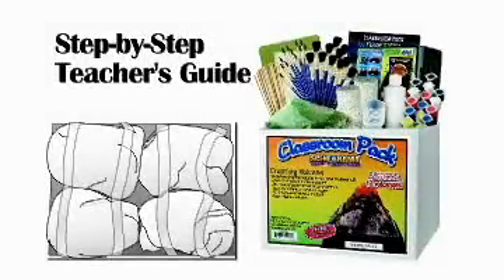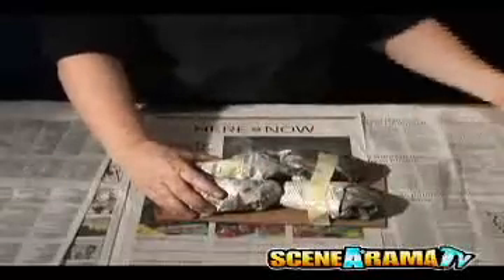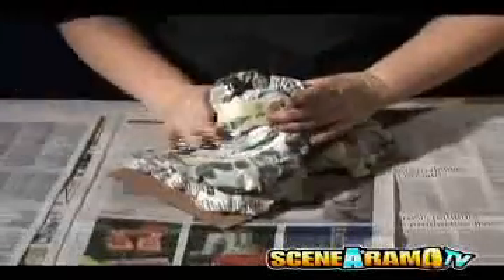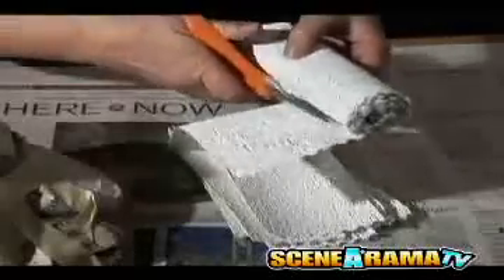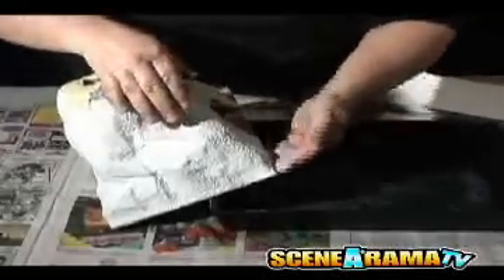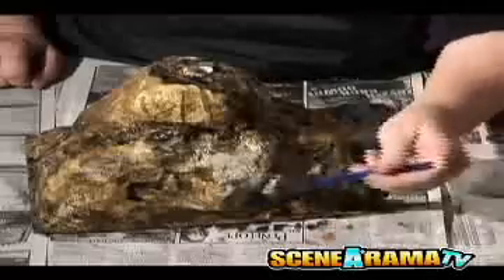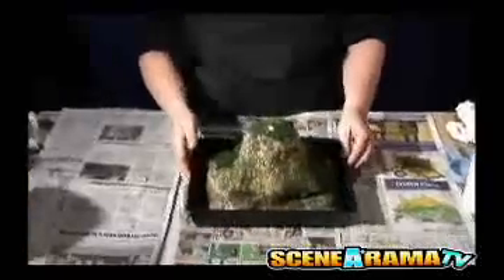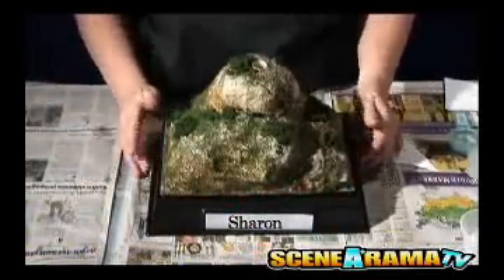Erupting Volcano Classroom Pack - School Project | Scene-A-Rama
- Step-by-step guide to the four-session project that makes any classroom explode with total student involvement! Create fun, interactive volcanoes that actually erupt, sending student knowledge and retention skyrocketing! This project is designed to aid students in meeting the expectations of the national science education standards for Earth Sciences.

Items Mentioned in This video:

Erupting Volcano Classroom Pack (SP4251)